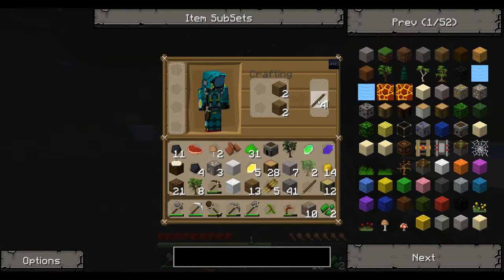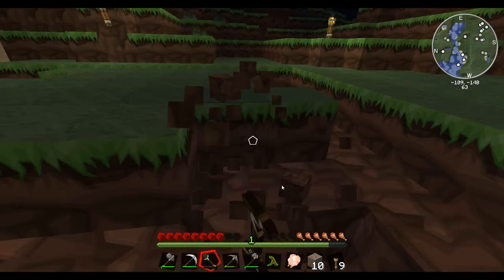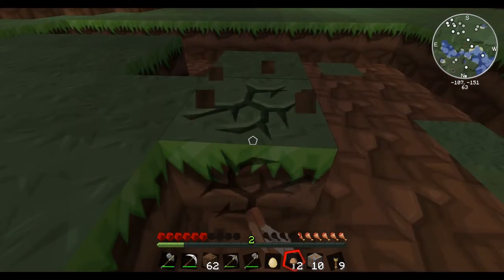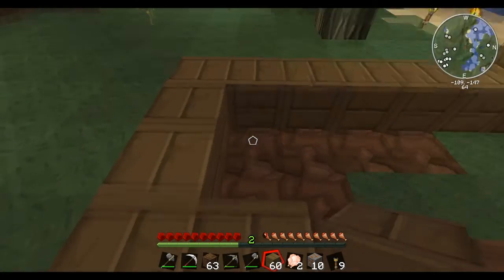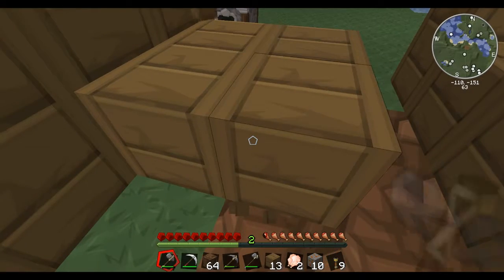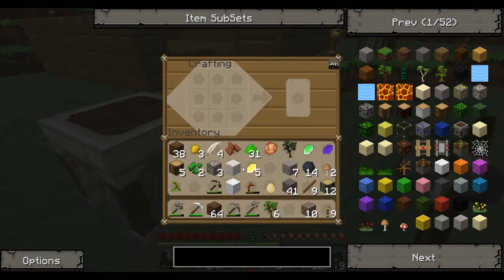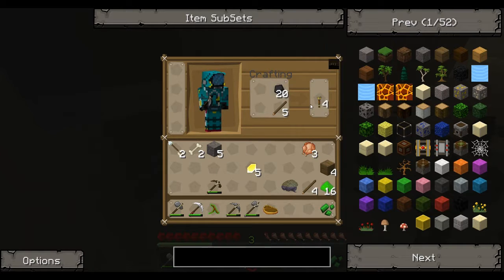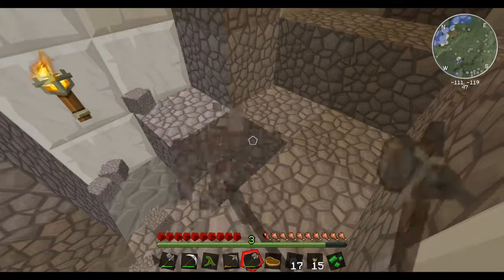You Suck at Technic Ep 2.1: Setting the Foundation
Sorry about the time between updates. I've been deathly ill for the past week.

My experiences with the newly updated 7.2 version of the Technic mod pack for Minecraft.